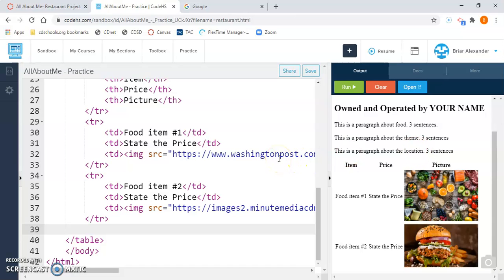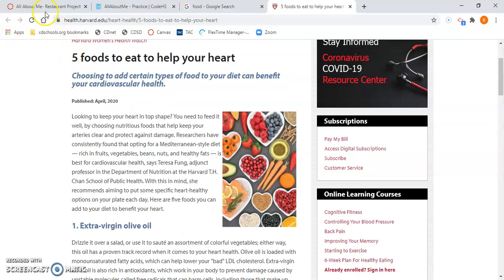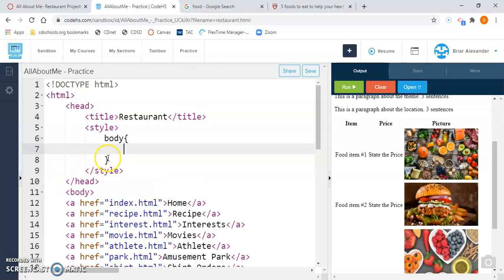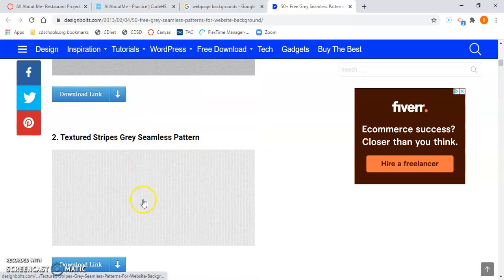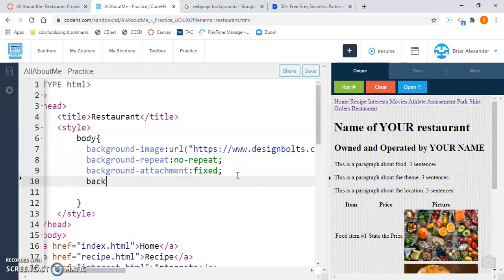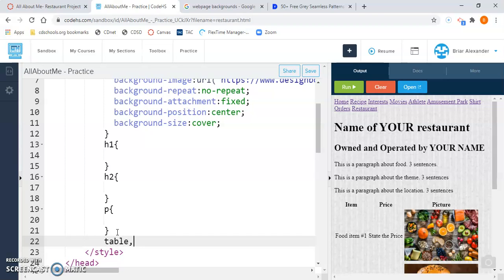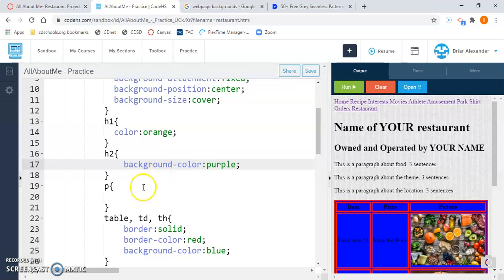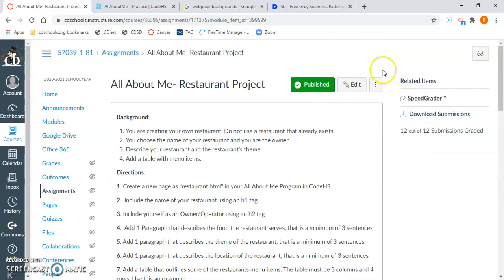Restaurant Page Part 2